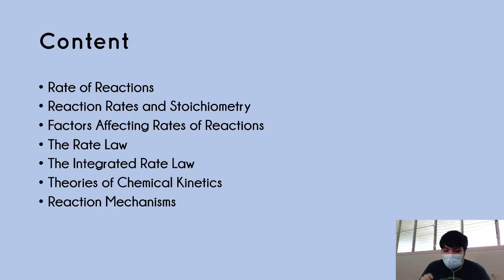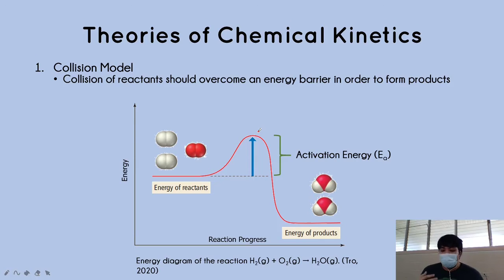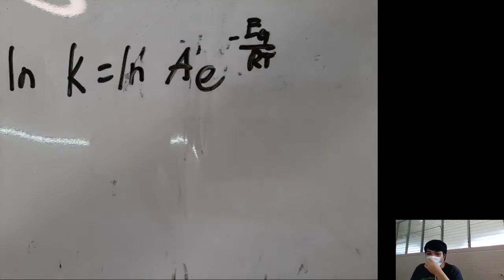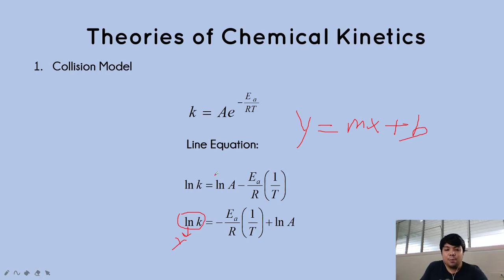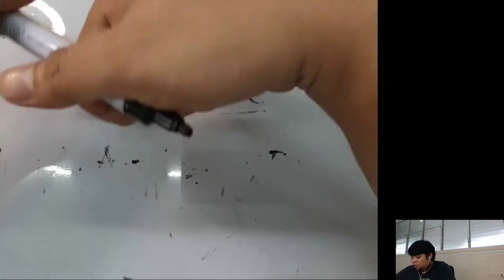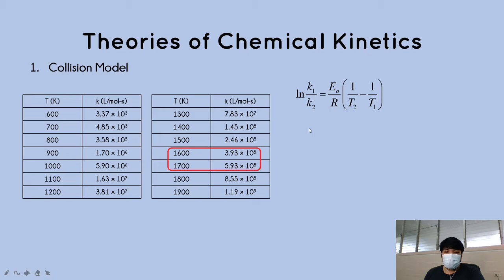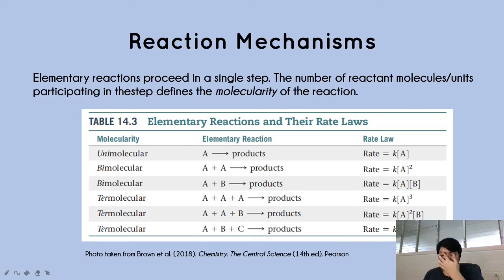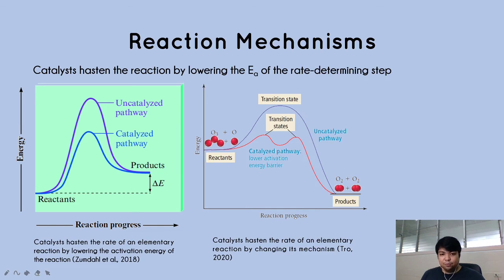Chemical Kinetics 3